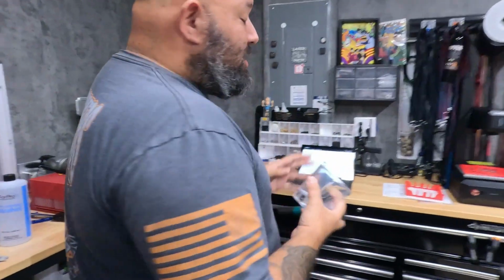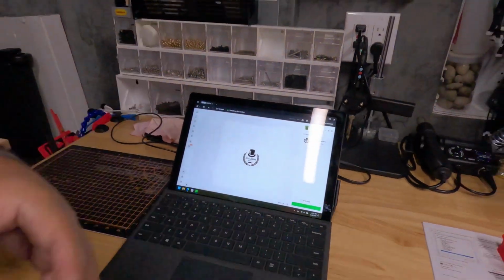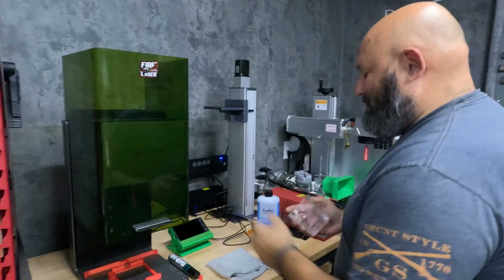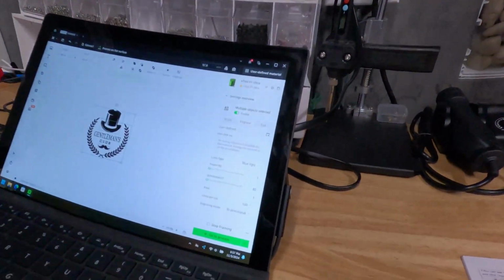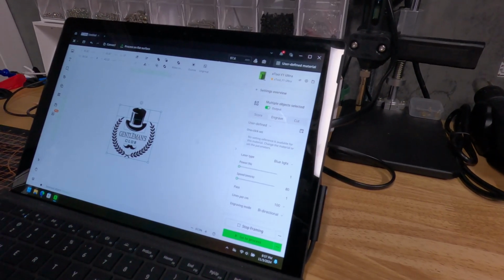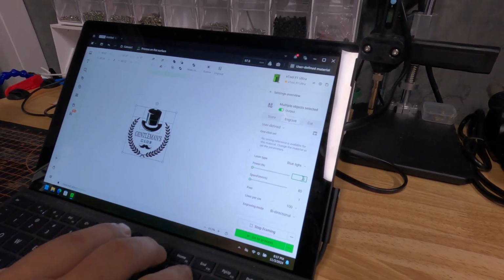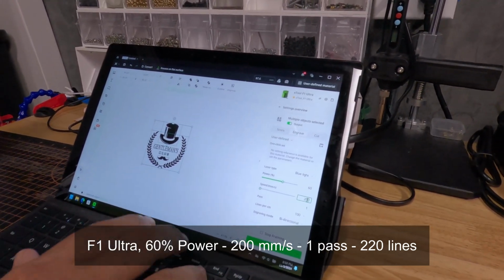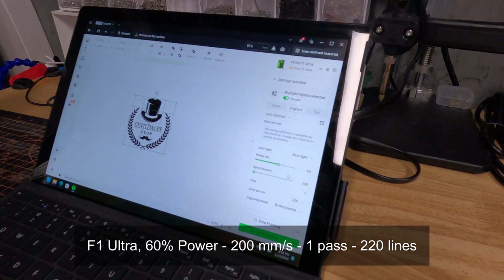Using a Chalk Marker to Laser Engrave Glass with the Xtool F1 Ultra - Laser Engraving Glass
This video is the definition of flying by the seat of your pants. I bought the chalk marker because sometimes when we are trying to engrave glass we don't want to put in all the work to setup to use the chalk spray. Some people live in apartments and can't spray inside, or if you're in a cold climate and don't want to open the windows or go outside.

This is a quick instructive video and obviously I need a bit more practice and testing, but this was basically just to show you that it can be done! You can use a chalk marker to laser engrave glass!

If I had any tips for you for your project they would be:
- Prime the marker first
- Don't use a super thick layer
- Sacrifice one glass to do a test grid

My settings in the video were:
60% Power
200mm/s
1 Pass
220 Lines

Whiskey Rocks Glass Jig:
Alivepixelcreates.com

Pentel Wet Erase Chalk Marker (Amazon):

99% Isopropyl Alcohol (Amazon):